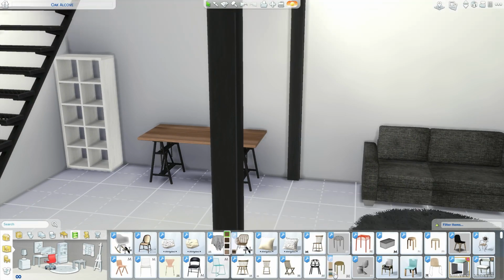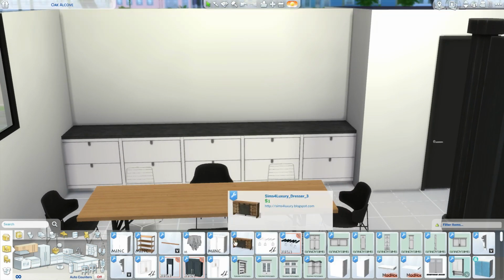The Sims 4 | Norway Organic Industrial Style Apartment | Speed Build + Download Links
Theme song - kina - can we kiss forever? :"D

Social Media 📱

2 Instagram: clo_lips
Origin: mmuseic
Build's

My PC 💻

Graphics Card: AMD R9 380 2GB
 - RAM: 12GB (Corsair Vengeance)
 - Storage Unit 1: 1TB Hard Drive Disk
 - Storage Unit 2: 120GB Solid State Drive
 - Operating System: Windows 10
 - Monitor: 21" Lg (4K Resolution)
 - Microphones: yeti Mics